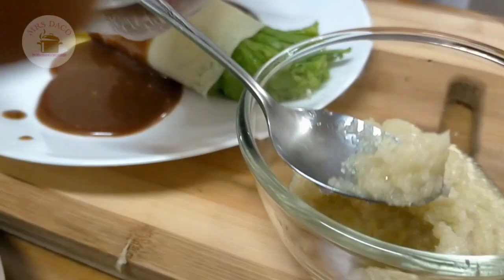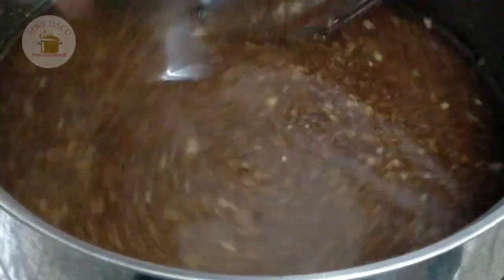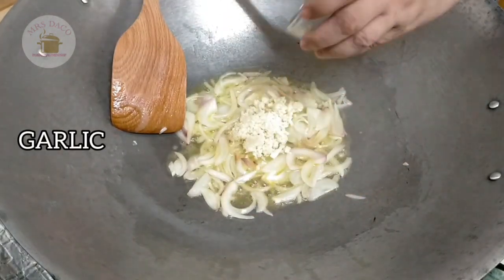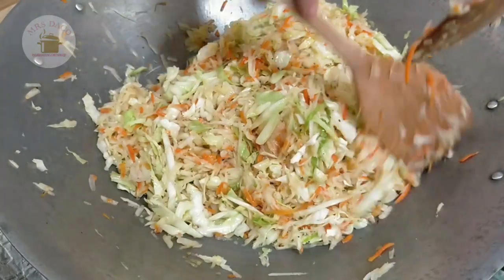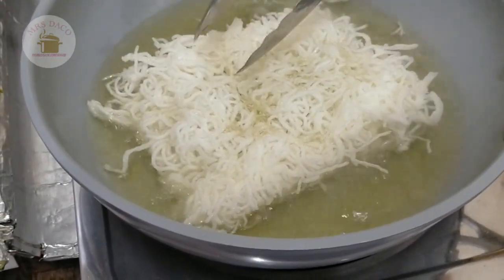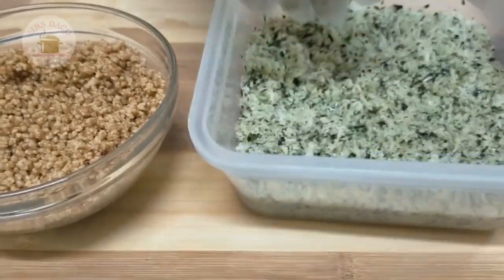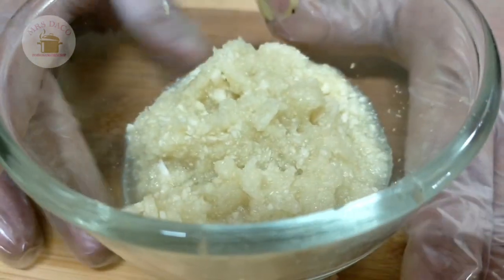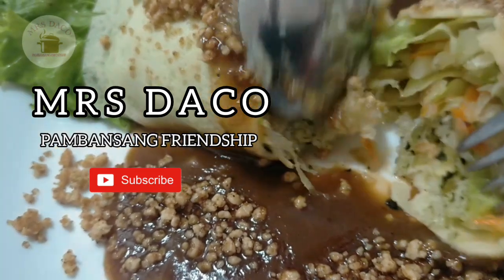FRESH SPRING ROLL | LUMPIANG SARIWA | Filipino Spring Roll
LUMPIANG SARIWA - FRESH LUMPIA - Filipino Spring Roll is best made from HOME and with LOVE